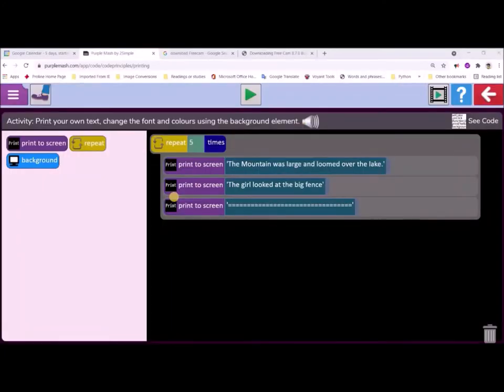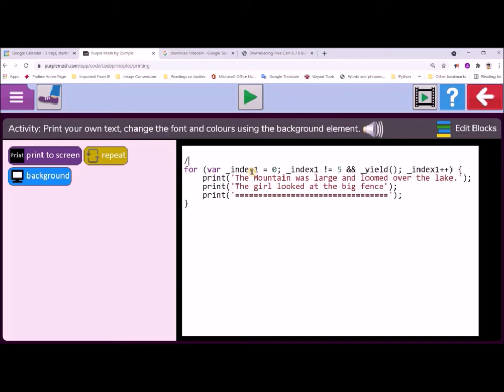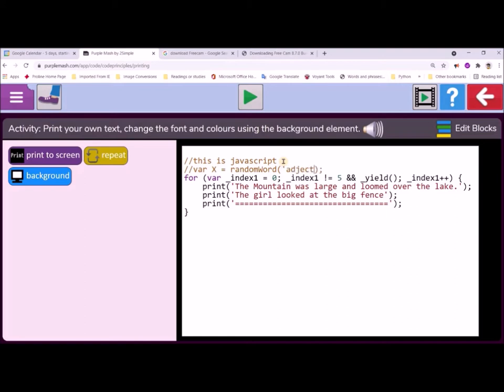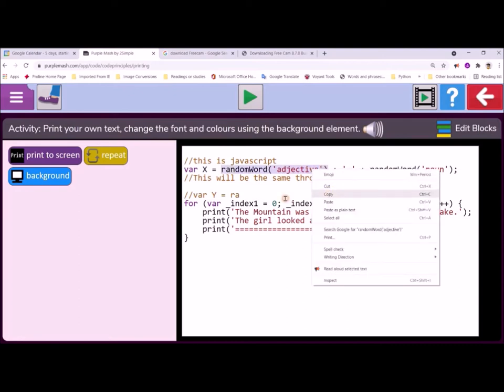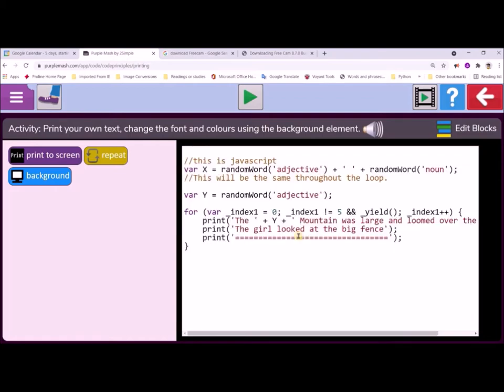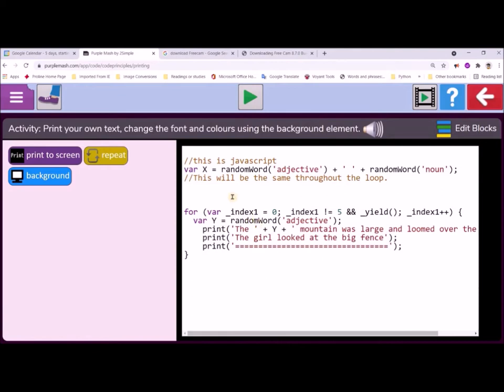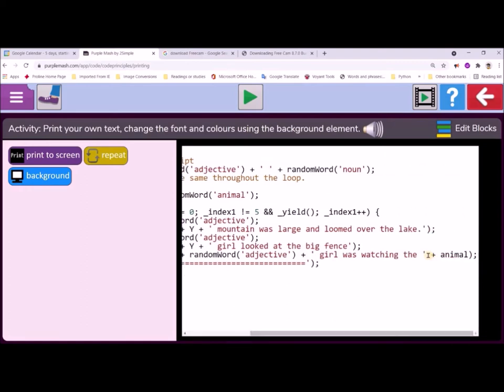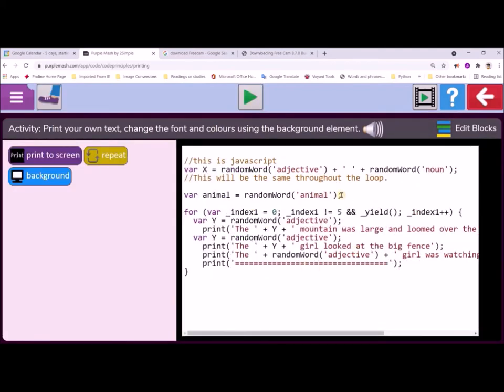Bryneven Primary further explores Print To Screen with 2Simple's Purple Mash.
Mr Bradley teaches for the Gauteng Department of Education. Mr Bradley teaches at Bryneven Primary School. This is a public school in Bryanston, Johannesburg, Gauteng, South Africa.

Bryneven Primary has introduced coding dynamics -using Purple Mash- since 2017. The last few G6-7 lessons will be reviewed before taking the control tests.  We explore the possibilities of print to screen, a Purple Mash activity, in this article.  The potential of mundane activities can only be discovered when we fully explore all the possibilities that they have - hidden and easily overlooked.

The print to screen is used to create variables in a loop using Javascript.   Five stories are constructed using random functions and variables using the repeat loop. As the last line of each run through the loop, the equal sign separates or underlines each story.

The aim of this activity is to construct five stories using a repeat loop. We do this by reading various variables that use random words, parsing through the lines of code. The basic structure of our code is outlined and gradually takes shape. The focus is on engagement without coding blocks and lines here.   By using comments and blank space, you can gain a better understanding of what we are discussing. Through self-talk, I tried to create a meaningful story.

During this lesson, we will review comments.  Commenting is done with the double //. Comments give us a chance to identify errors in our code and to give our code a sense of purpose.  In addition to that, the comments help us stay focused on our goals, which is to create a well-structured story with computer-generated elements.

 The input prompt is very useful since it collects information from the user. The user's input is then incorporated into the story using the read input function. The purpose of this lesson is to demonstrate how to find errors by commenting out lines of code.

In the next lesson, after the holidays, we hope to introduce the if else condition. By using this condition, we can identify and use the input when it meets certain criteria.

The switching background activity provided us with the if else code block. This determined when a light switch was either on or off. A few weeks ago, we did this. This is an activity that learners should go through.   You can use it to prepare for the upcoming lesson. As a work-to-do item, I have included this activity.

I encourage all learners to experiment as much as possible.  By interacting with the coding blocks and scripts, you will become more familiar with them. In time, you will begin to manipulate the code in creative ways. The important thing is to gain experience and never stop seeing how it works.